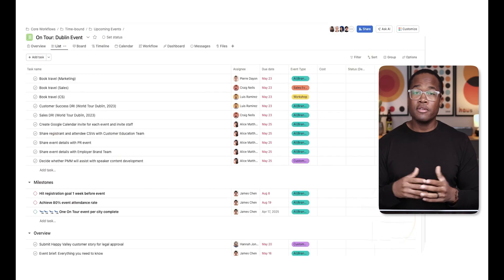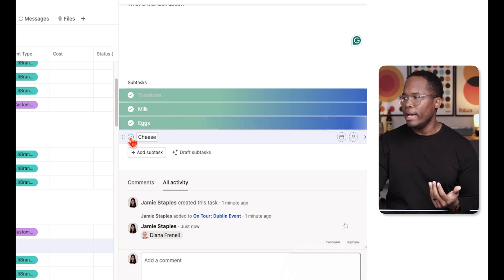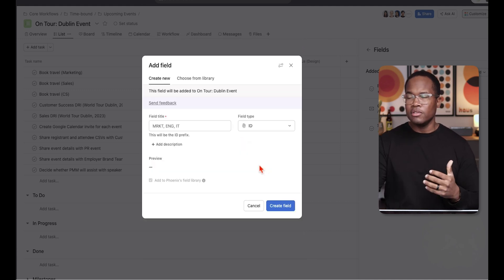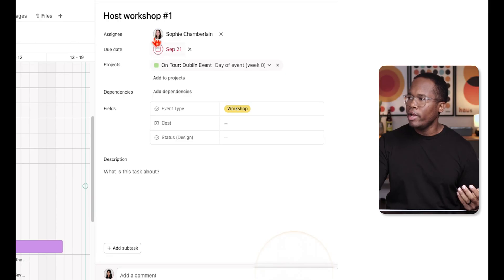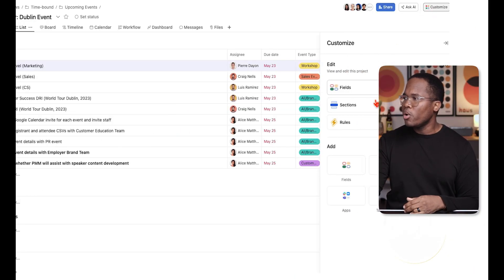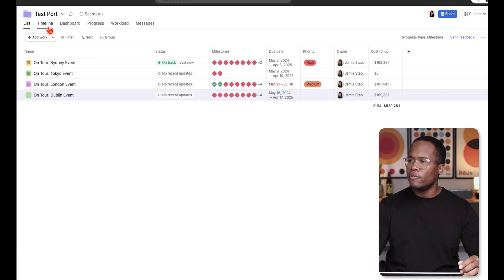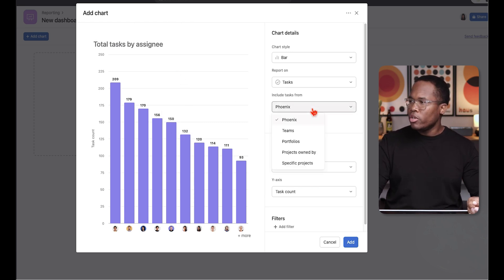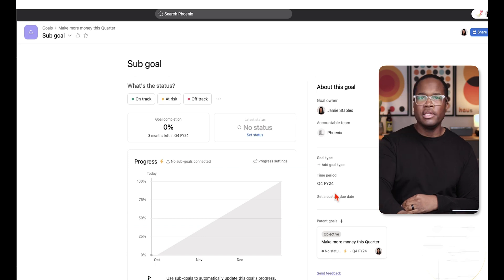Asana for Beginners ✅ Key Terms You Need to Know to Get Started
If you and your team are new to Asana or thinking of switching from other tools, this video is for you. In this "Asana for Beginners" guide, I walk you through the essential key terms and features you need to understand to get the most out of your Asana instance. I go through basic Asana features like projects, tasks, subtasks, custom fields, and more to show you how they work and how you can use them to manage your projects more effectively.

Asanatogether
Asana
Asana basics

Chapters:
0:00 - Introduction
1:03 - A Project
1:33 - Tasks
2:17 - Sub-tasks
3:16 - Sections
4:38 - Custom Fields
6:52 - Milestones
8:21 - Dependencies
10:21 - Rules/Automations
12:08 - Portfolios
14:46 - Dashboards + Reporting
17:11 - Goals